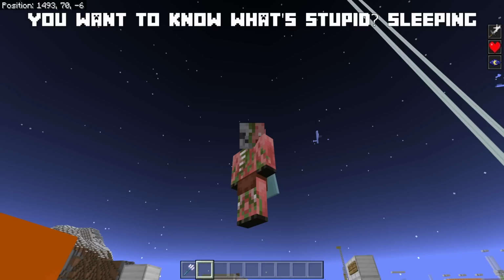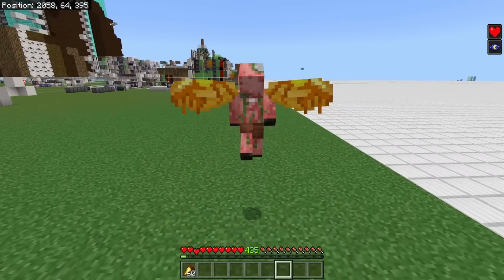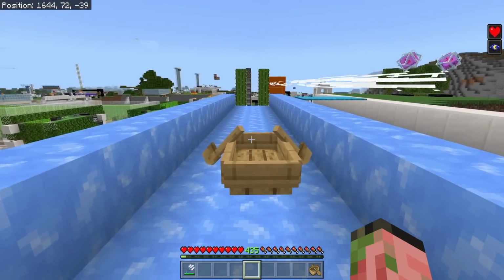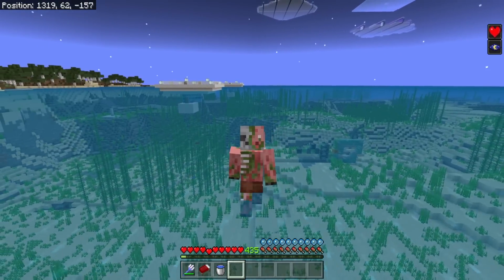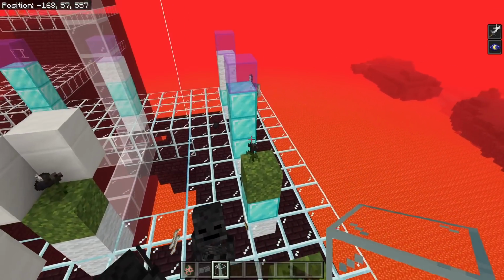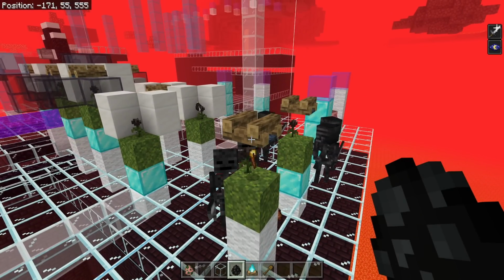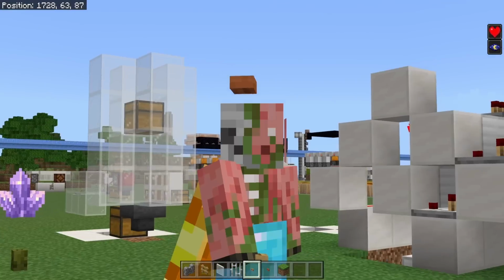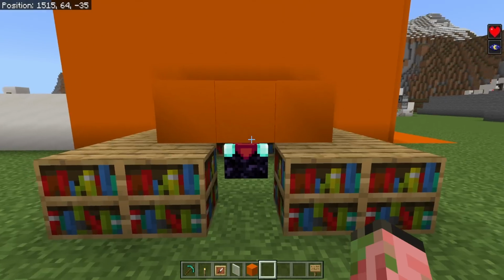16 NEW GLITCHES In Minecraft 1.20 That YOU Can Try! Minecraft Bedrock Edition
Minecraft 1.20 adds so many WEIRD bugs & glitches that you can try out in Minecraft Bedrock Edition!

-Latest video! Minecraft Bedrock: UPGRADABLE Guardian Farm!